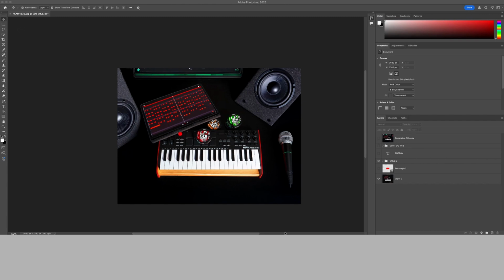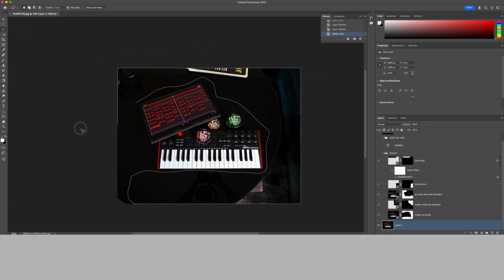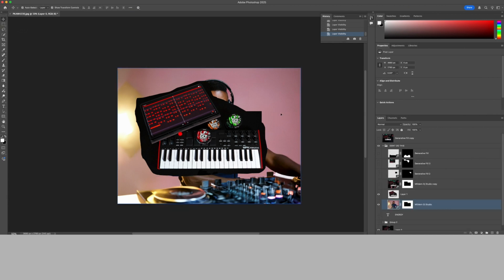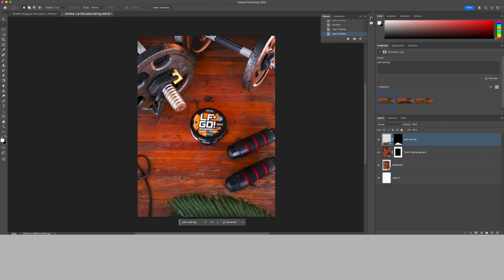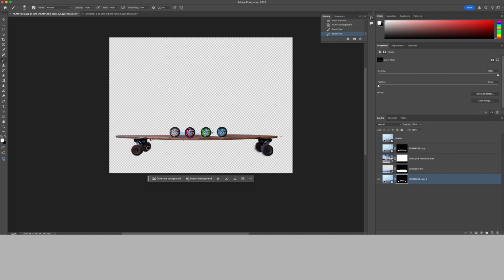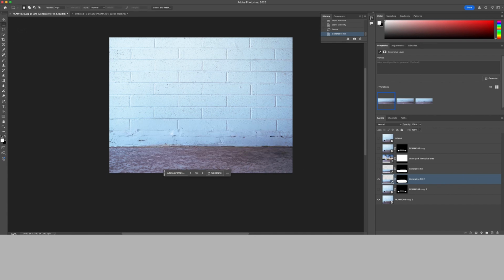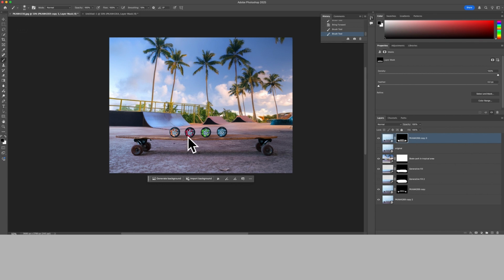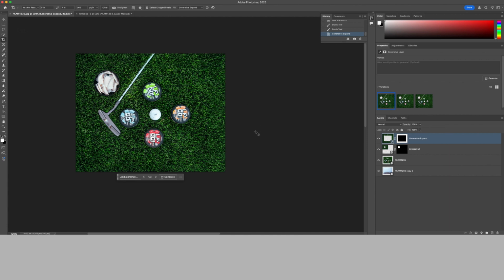Using Photoshop Ai With UGC Product Photography